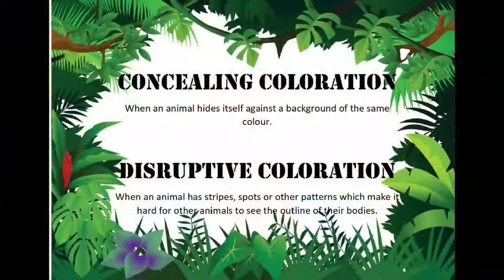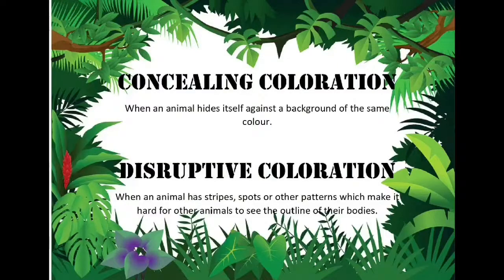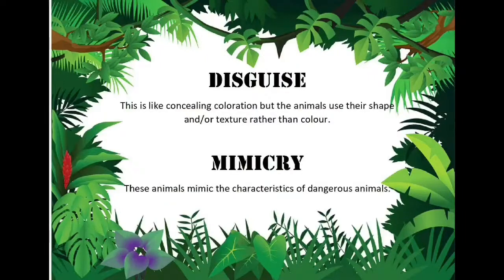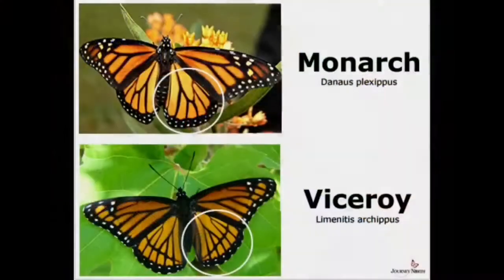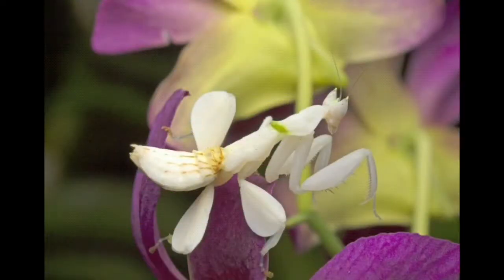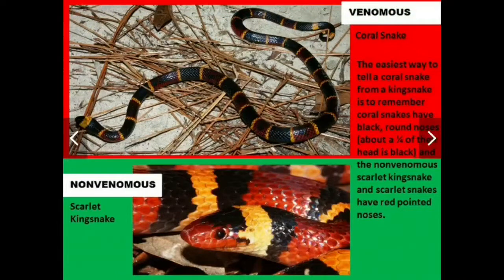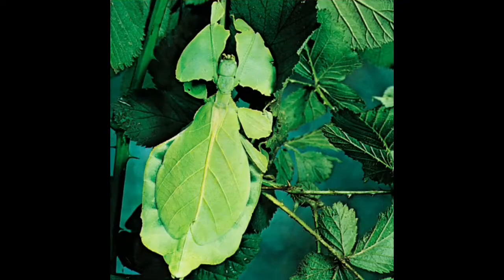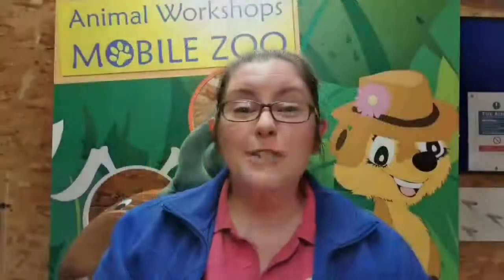Camouflage part 2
Learn more about how animals have adapted to use camouflage to survive.

If you are able to make a donation towards our Animal Care Fund to help us through this difficult time (pennies and pounds are gratefully received!)

Or if you would prefer to gift our animals you can pick something from our Amazon wish list: